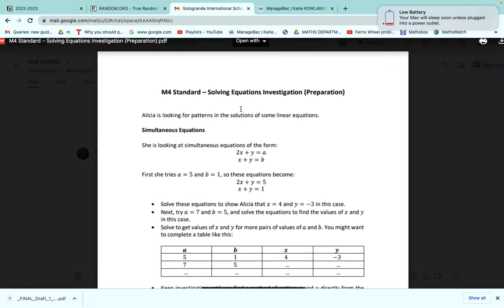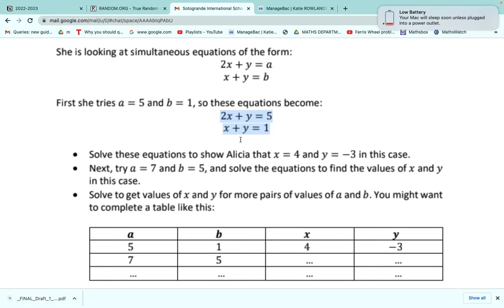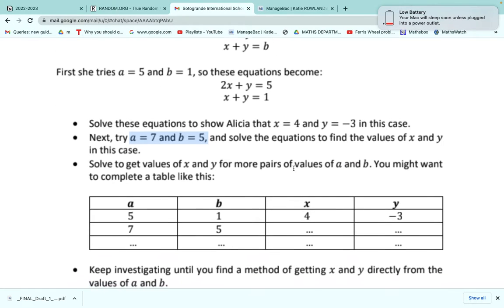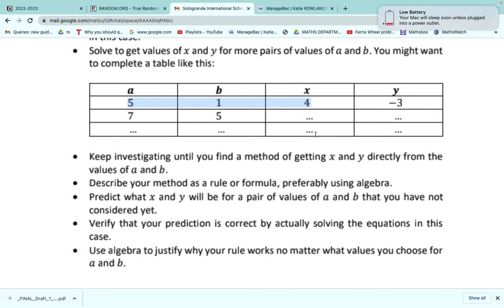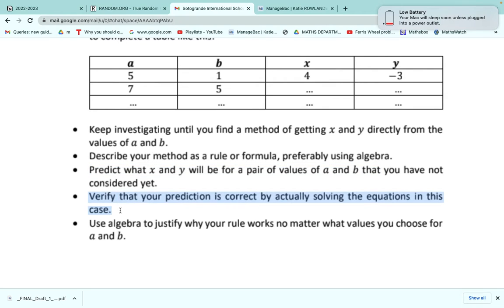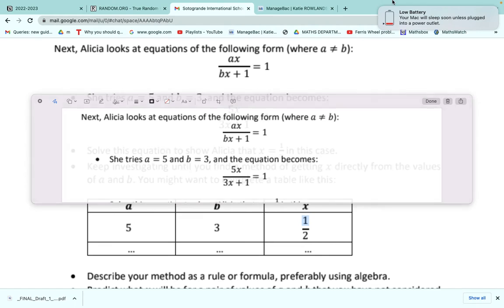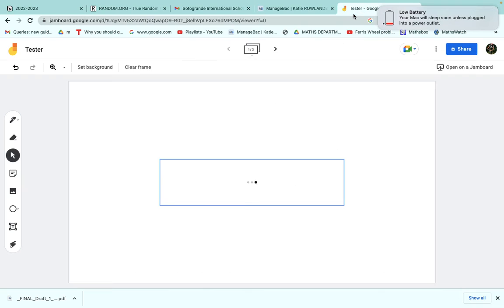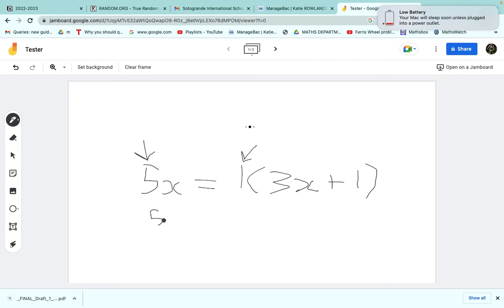m4 preparation investigation